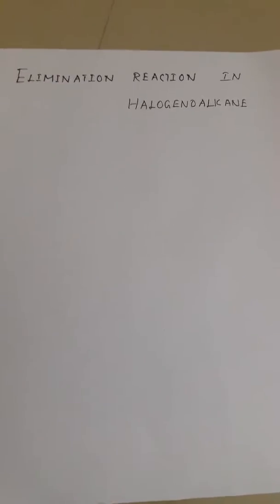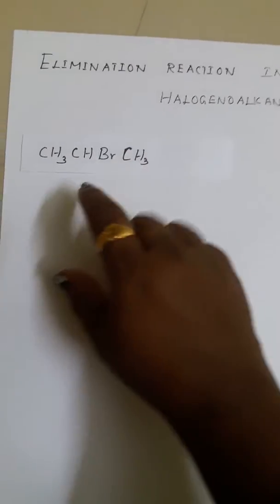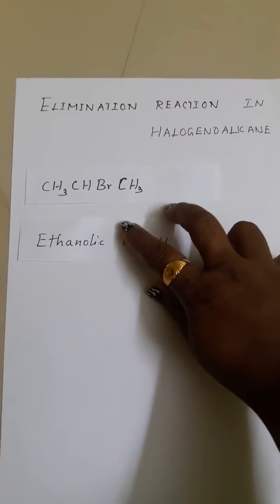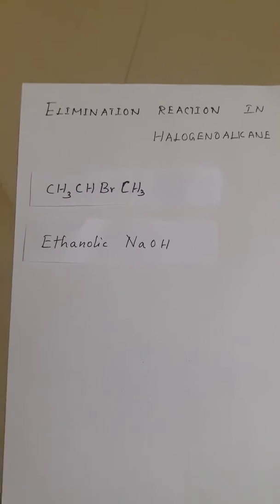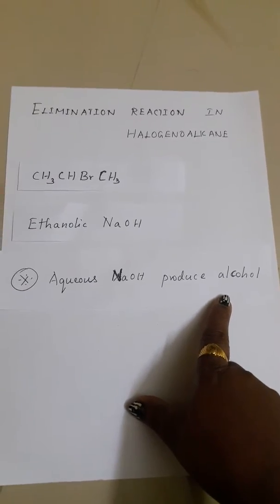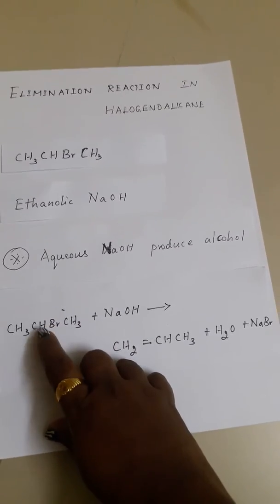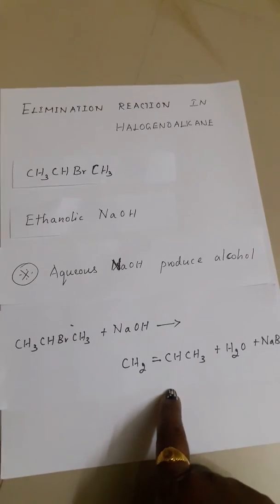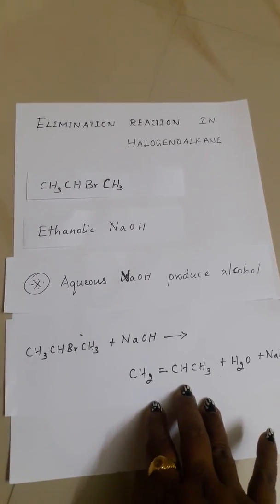Elimination reaction in Halogenoalkane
AS level Cambridge chemistry taught by Ms. Jayanthi thalapathi. Chemistry teacher and High school coordinator in Gateway the complete school.